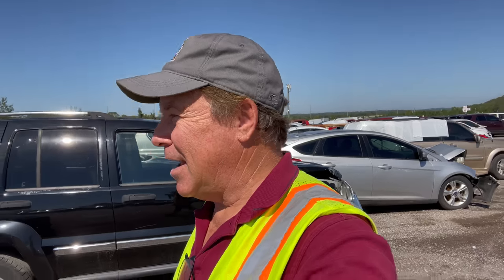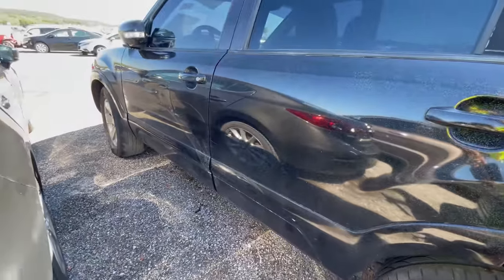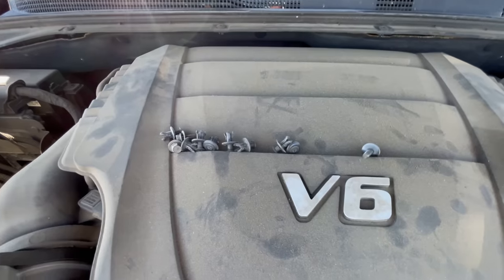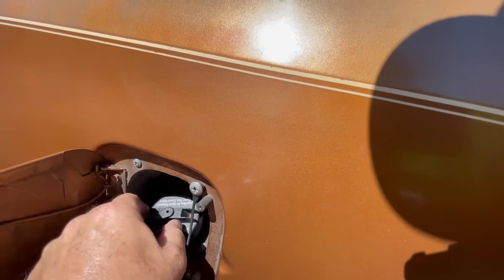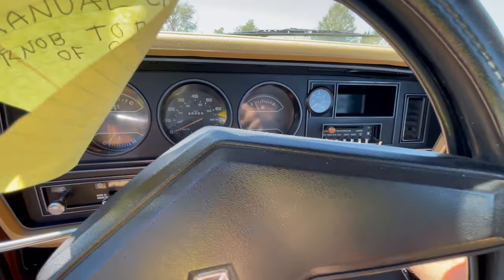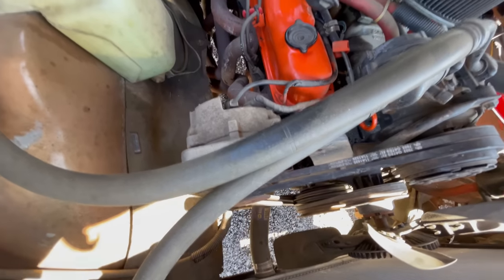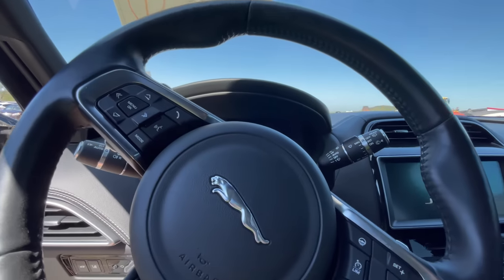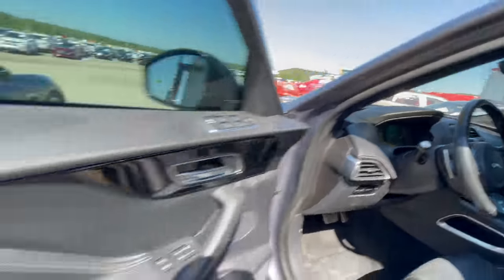The Perfect Pickup Had A Warning Note!! IAA Walk Around - 10/18/23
Has Mike found the pickup of his dreams? In this video he'll give you a 1986 Dodge power ram review, a 2009 Kia Borrego review, and a 2017 Jaguar F-pace review! You can't believe the condition of the power ram! But there's a warning note attached to the steering wheel!